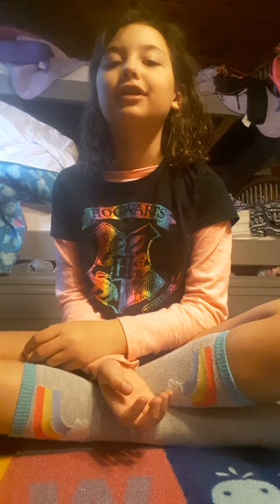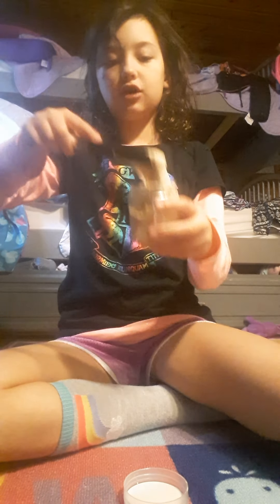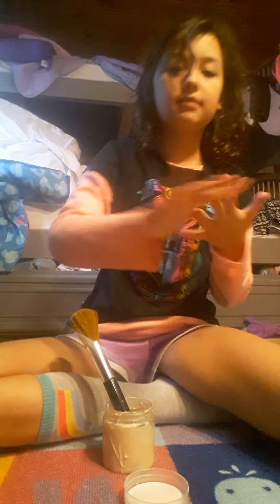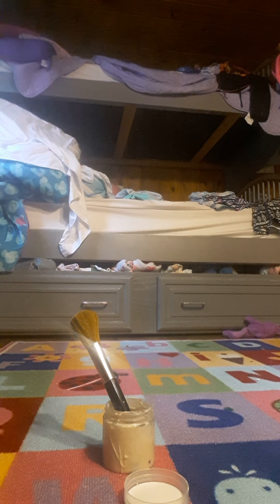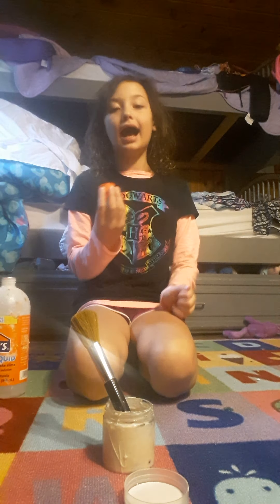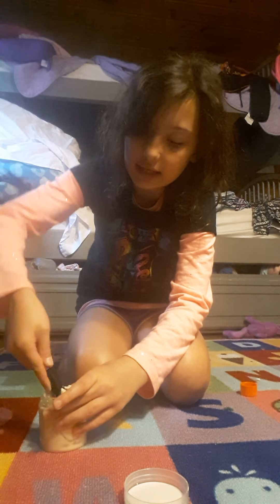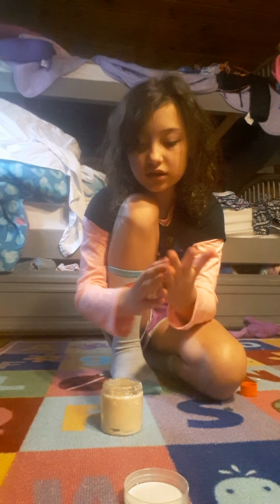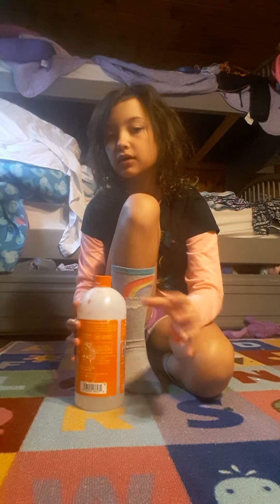Fixing a random disgusting slime in my bedroom